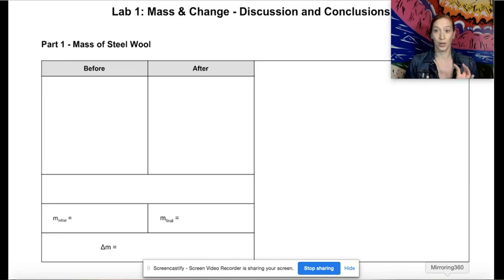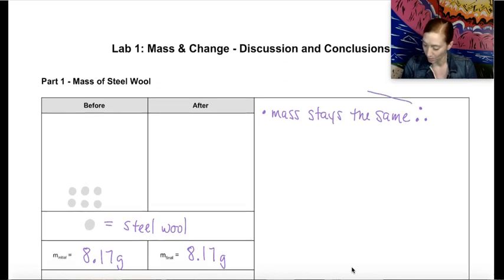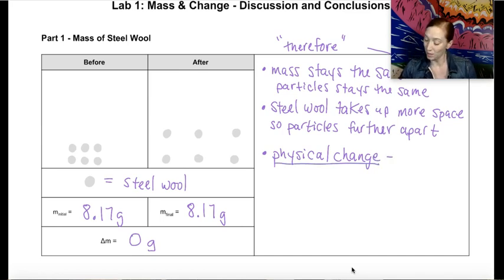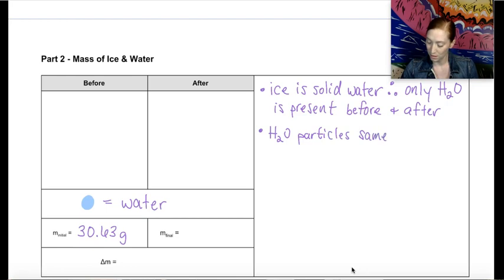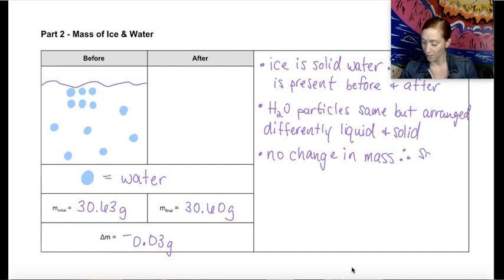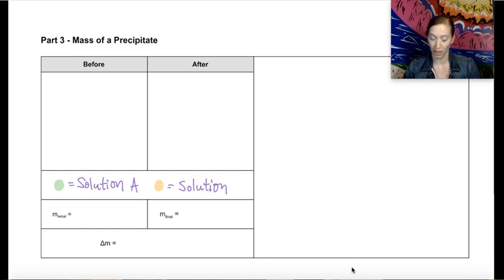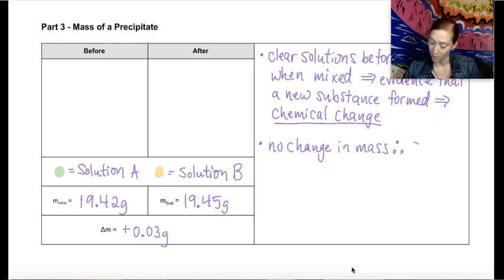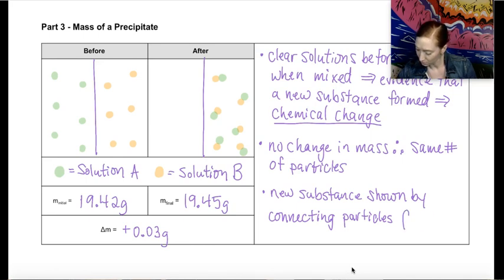Mass & Change Lab Discussion - Parts 1-3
Wrap up discussion of Parts 1-3 in Lab 1: Mass & Change